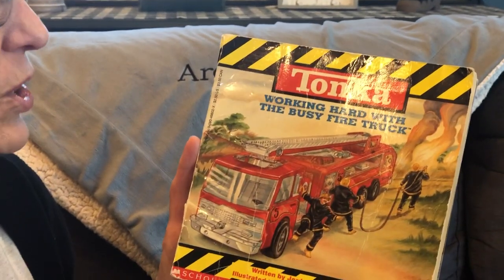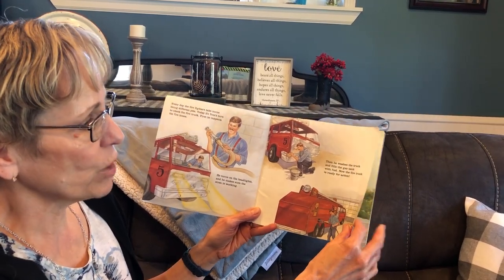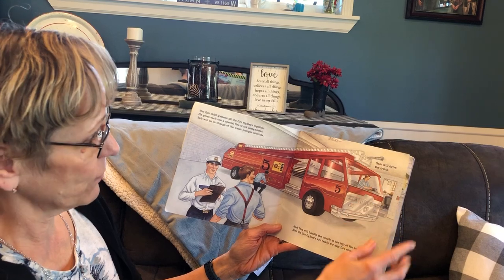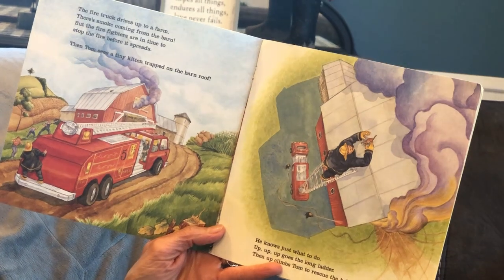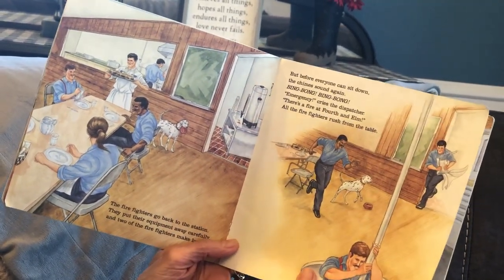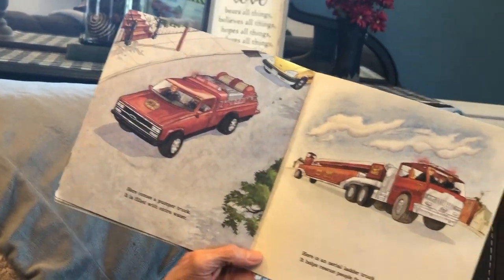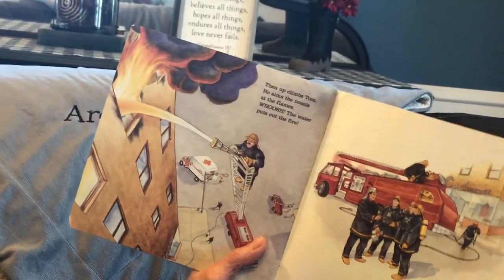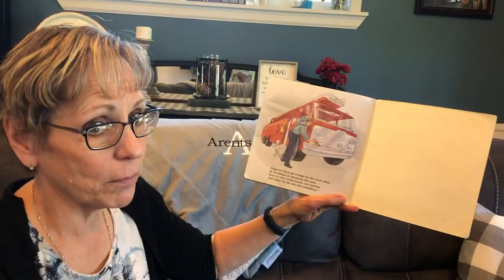Working Hard with the Busy Fire Truck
Children's Book about Fire Trucks/FIre Fighters